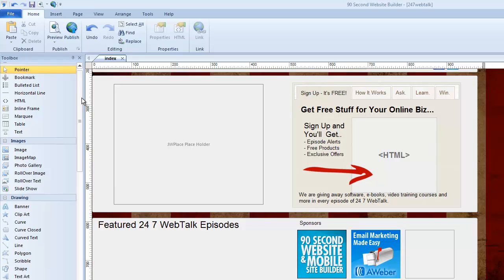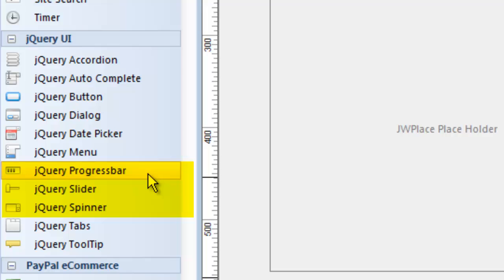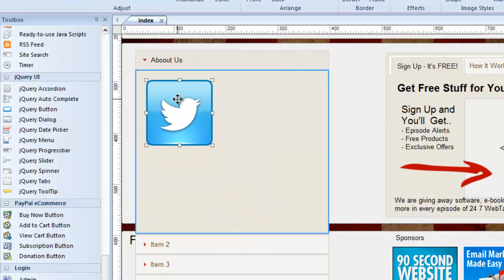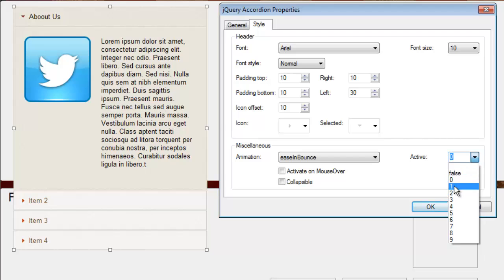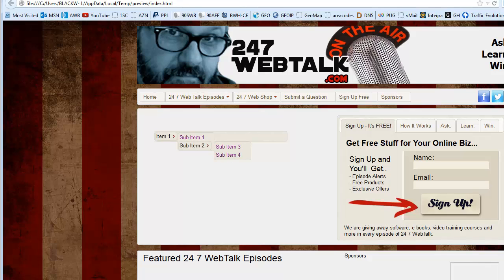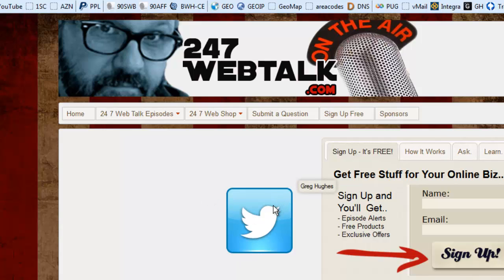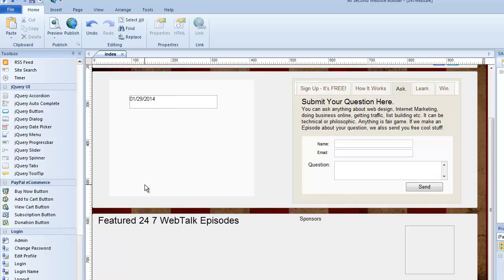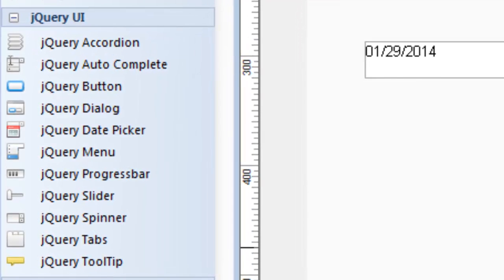90 Second Website Builder - Version 9 - Overview of the jQuery Tools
- How the jQuery tools work in 90 Second Website Builder. This overview demonstrates how to use jQuery objects on your web page to add streamlined functionality to your website very easily with drag and drop simplicity.

With this website builder you can make your own website with drag and drop ease. You can point and click and basically design a professional website with all the bells and whistles you would expect.